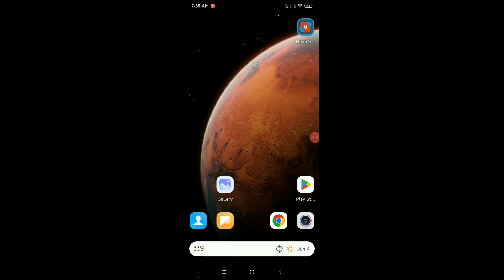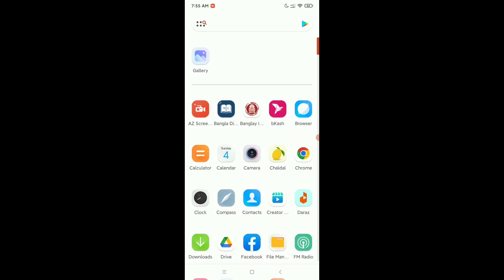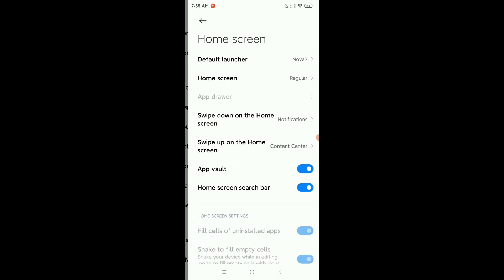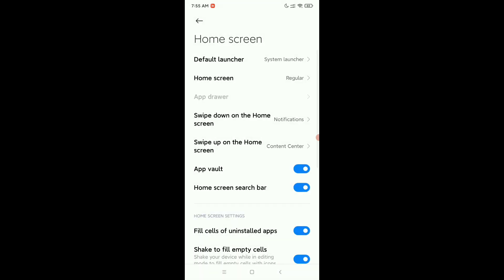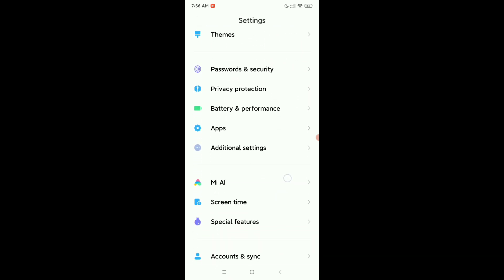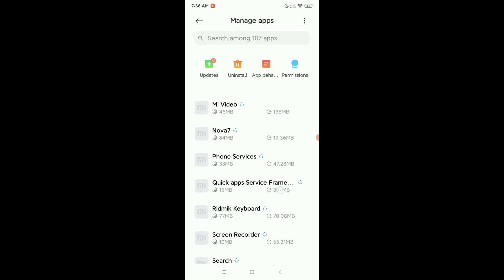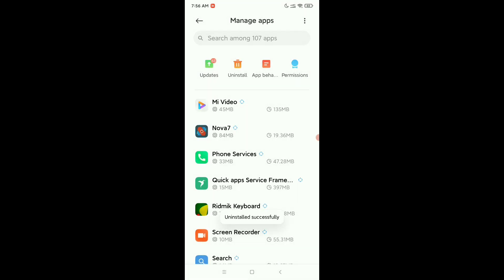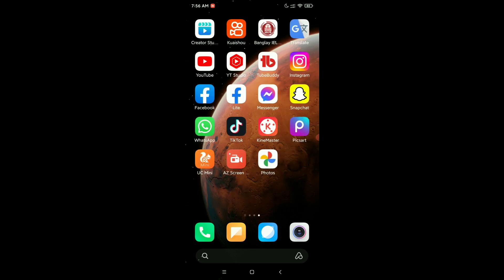How To Back Default Home Screen Launcher On Android Phone